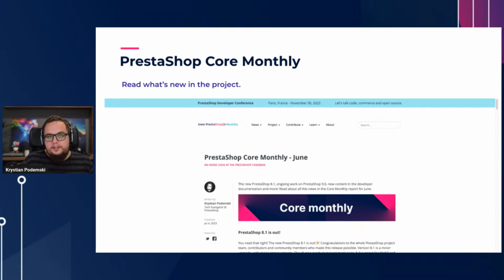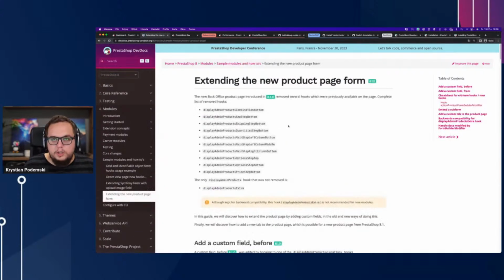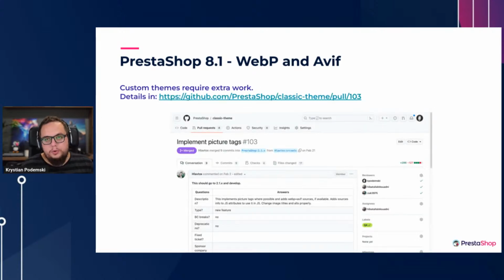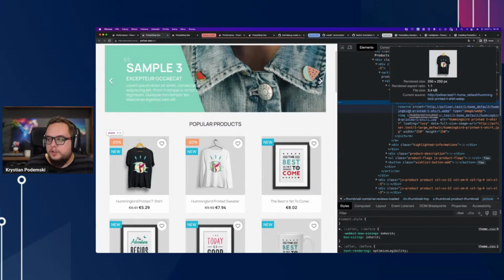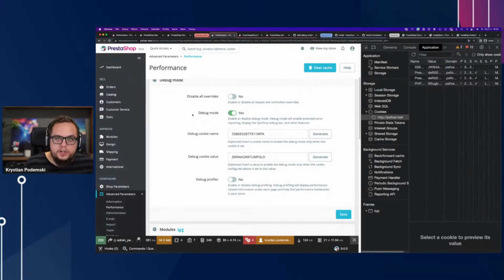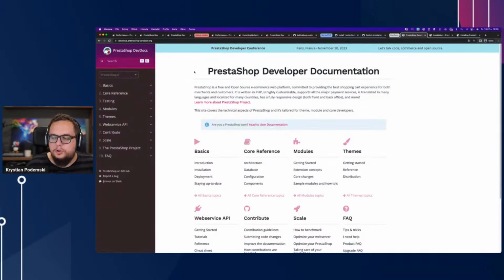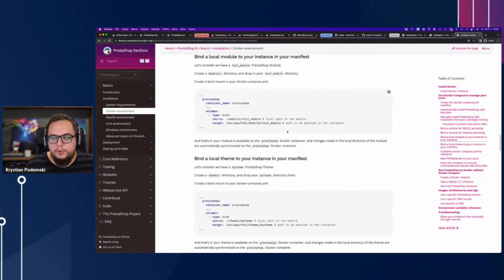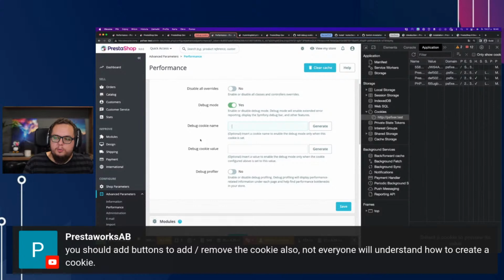PrestaShop Project Live Update #7 - 2023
00:00 Beginning of the session: the introduction
01:51 Project news: PrestaShop Developer Conference
04:37 Project news: PrestaShop 8.1
14:39 Demo: enable WebP or Avif in PrestaShop 8.1
20:21 Demo: enable developer mode with cookie in PrestaShop 9.0
24:14 Demo: RectorPHP in PrestaShop 9.0
29:06 Demo: changes in the developer documentation
38:52 Q&A session